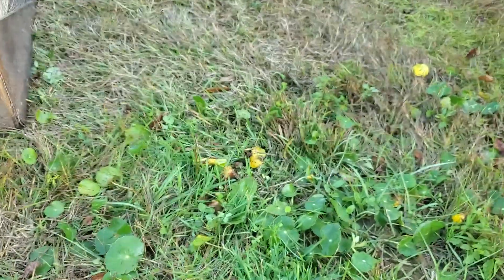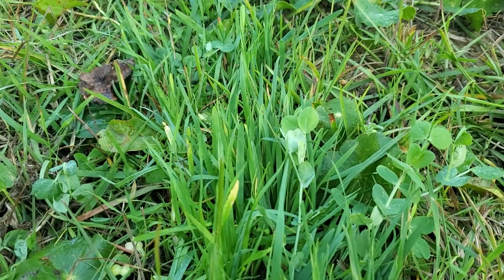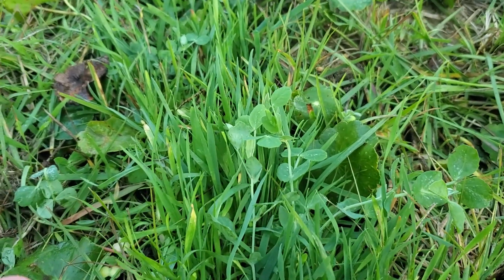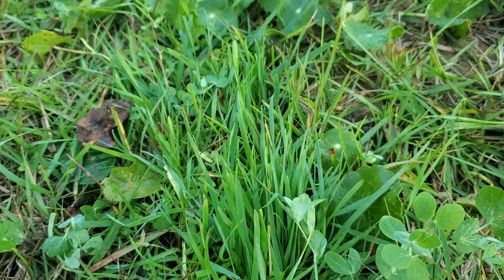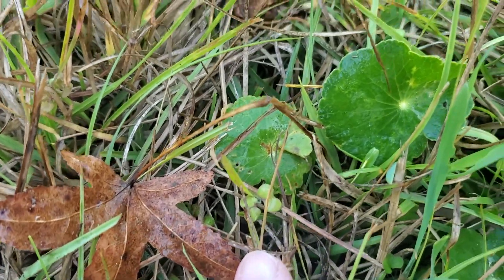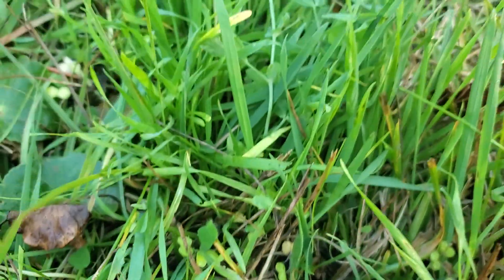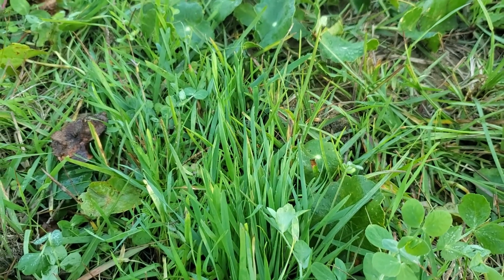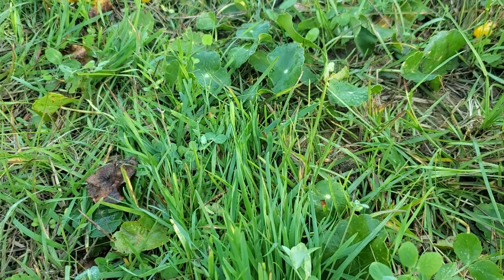Winter Seeding with Deer Mix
. and